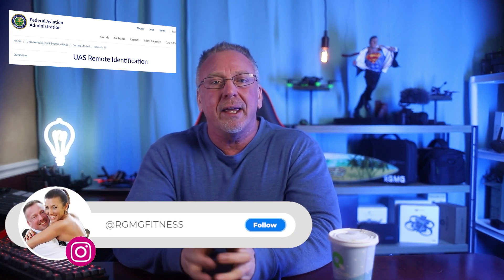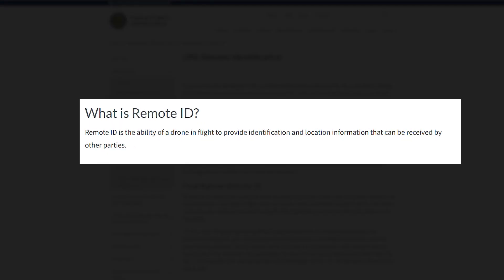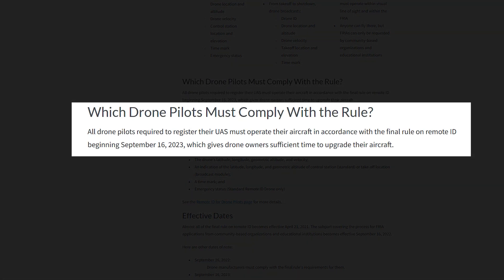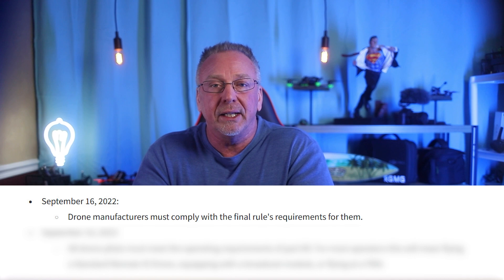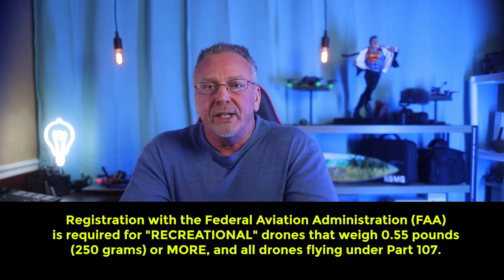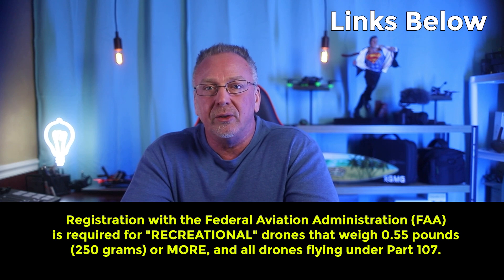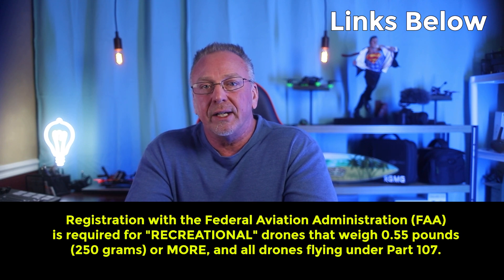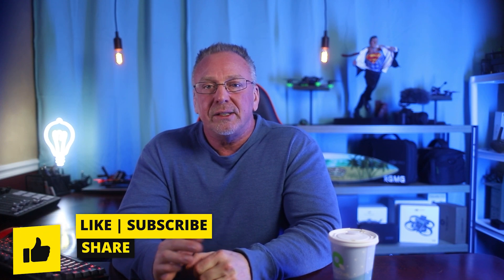Remote ID - The Most Asked Question Answered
UAS Remote Identification and the Most Asked Question Answered in this video.

3.5mm Audio Cable
1/4 Male to 3.5mm 1/8 Male TRS Stereo Audio Cable